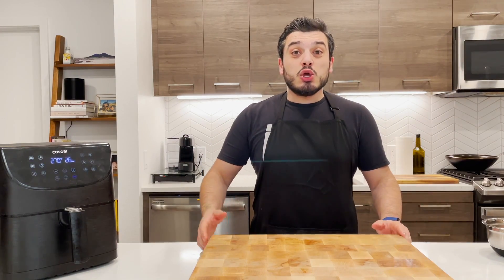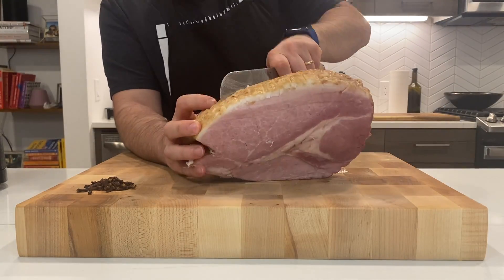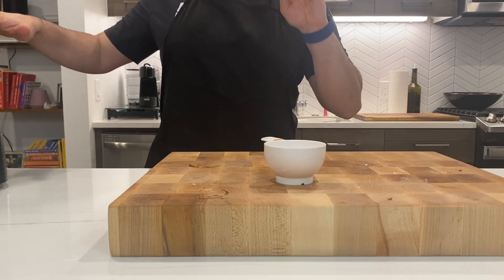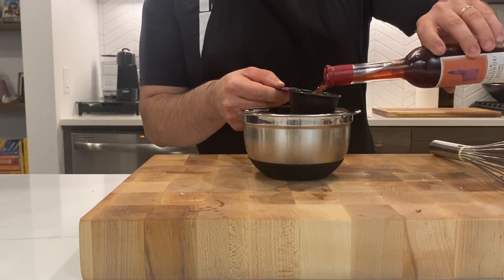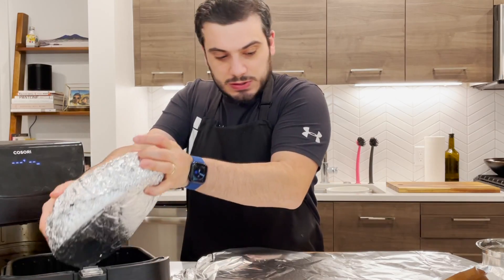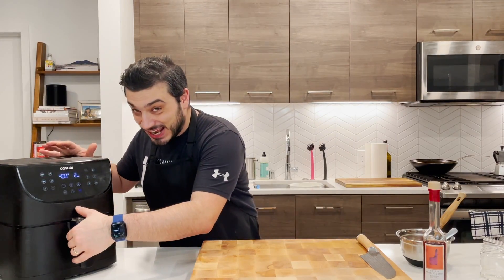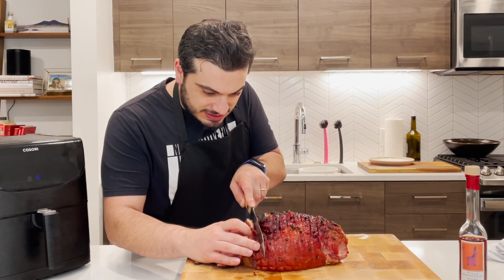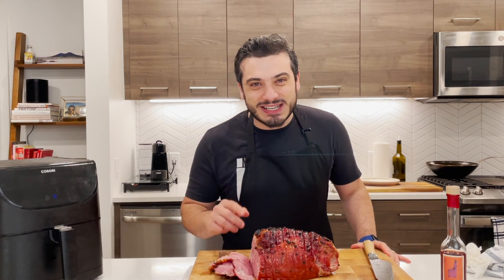Making Air Fryer Ham | Honey Glazed HAM in the Cosori Air Fryer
Air Fryer HAM. In this video I am going to show you how to make an amazing Honey Glazed Ham. In this video I am using the Cosori Air Fryer, buy it

Air Fryer HAM Ingredients

5lbs cooked HAM
Whole Cloves, Black Pepper and Salt to taste

1/2 Cup Honey
1/2 Cup Brown Sugar
1/3 Cup of Vinegar (can use also Orange Juice)
1 and 1/2 TSP of Mustard Powder

Cooking time and temperature

Cook at 270F for 20 minutes
Apply Glaze (just mix all the ingredients)
Cook for another 20 minutes at 270F
Re-apply the Glaze
Cook last 5-10 minutes at 400F until the skin is crispy

Philips Air Fryer (ideal for 1-2)
Philips Air Fryer XXL (for larger families)

Instant Pot Air Fryer + Pressure Cooker Combo
Instant Pot Air Fryer Lid (only)

Air Fryer under $100

In this video I am happy to share with all of you an amazing air fryer recipe for a moist and delicious air fryer ham. This Honey Glazed Ham is perfect for the holiday season but also whenever you find a nice piece of ham in the grocery store!

If you have a Cosori Air Fryer I strongly encourage you to try this, it will became one of your favorite Cosori Air Fryer Recipes!